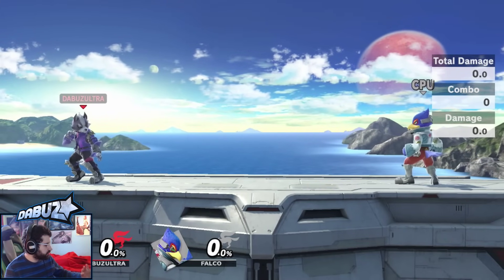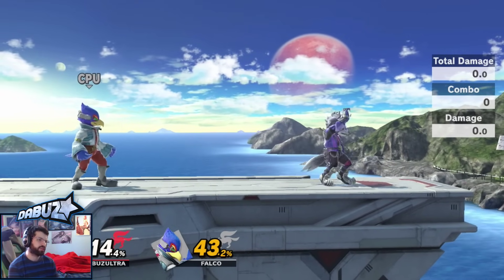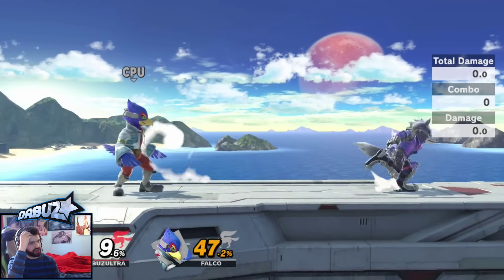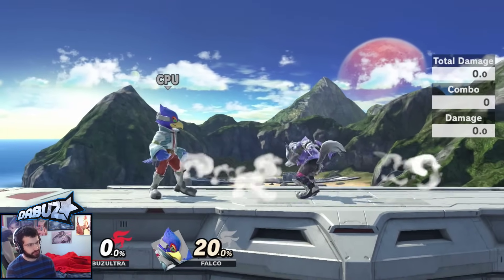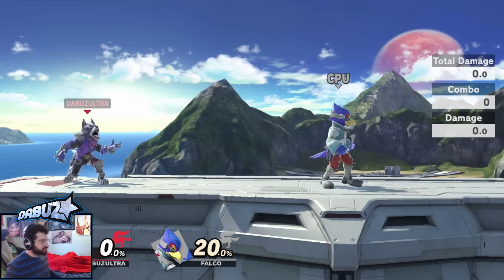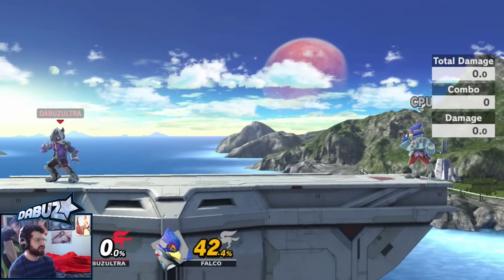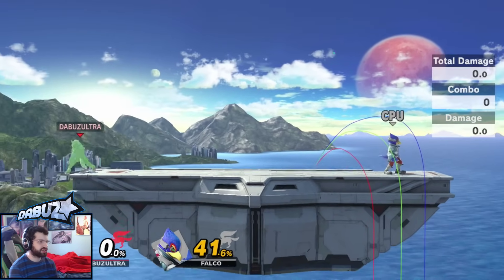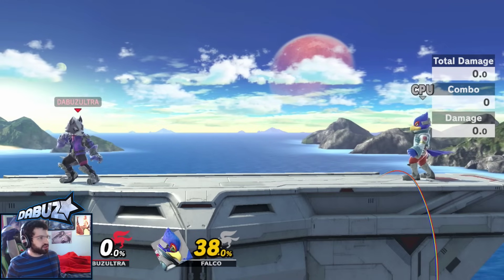Galaxy Brain Wolf Guide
If you like this guide, I have other guides!

I tried to keep this guide more to the important points than last guide, so I neglected stuff like side-bing through ledge and showcasing other cool tricks/ strats. One important thing I forgot to mention is that dtilt is amazing at punishing opponents holding ledge too long.

I have other guides as well!